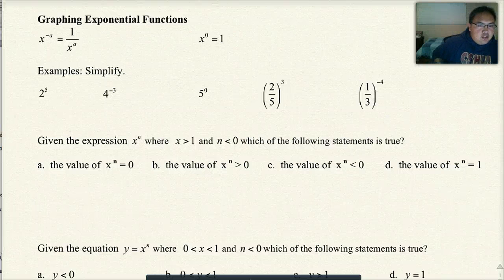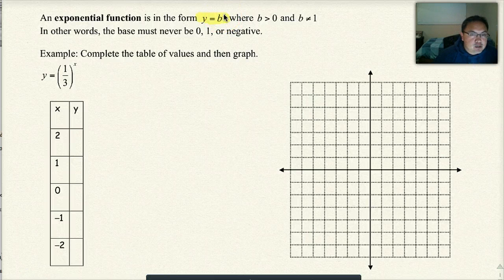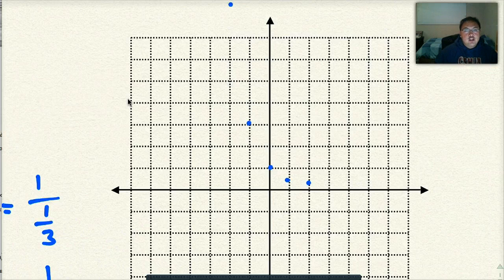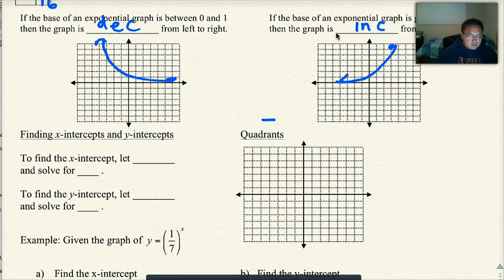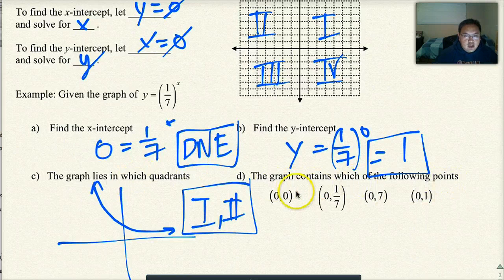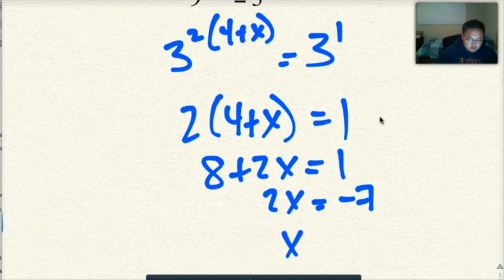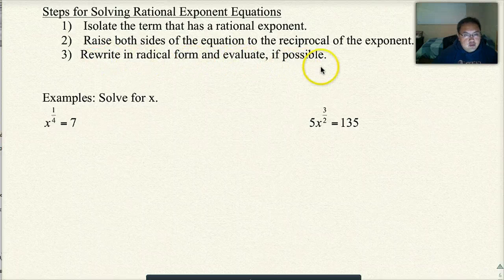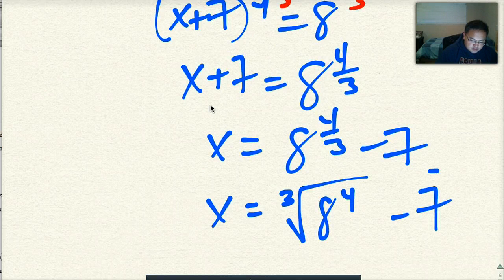U1S1 - Exponential Functions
How to graph and solve exponential functions.